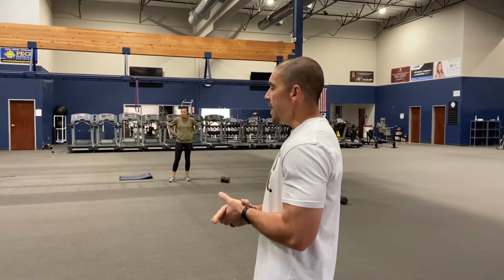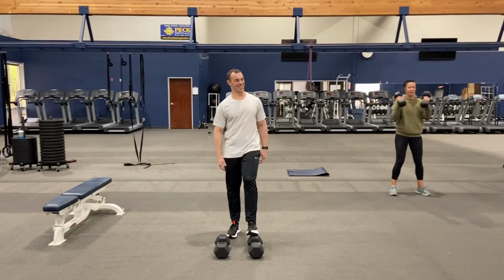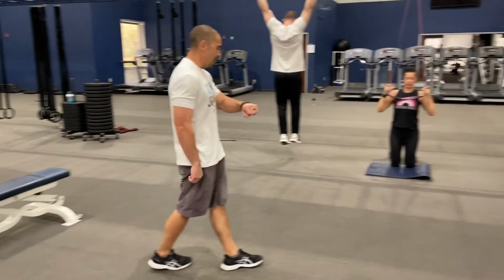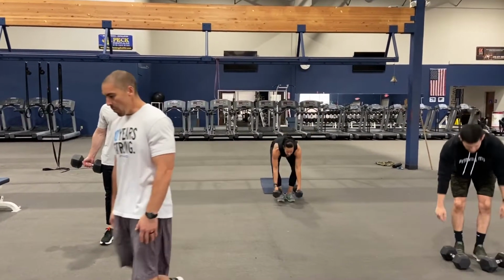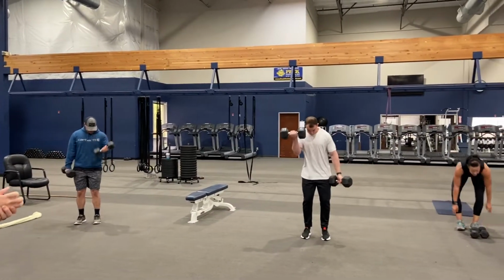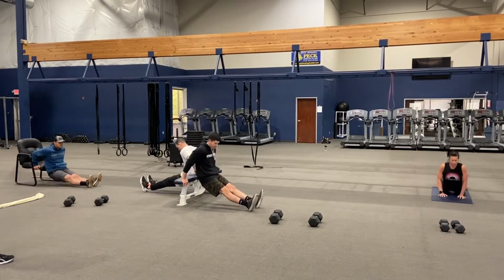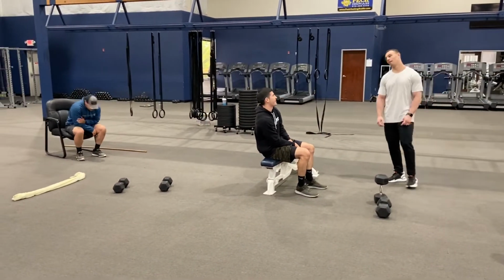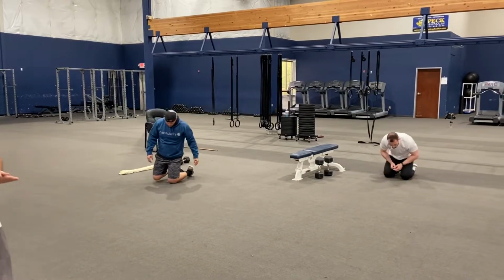04.09.20 Upper Body Endurance-Part One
Upper Body Endurance 04.09.20
STATION ONE:
20 Alternating Shoulder Press
Max Set Pull-Ups (45sec – Try to get 12)
X4

20 Alternating DB Curls
Max Set Bench Dips (45sec – Try to get 20)
X4

20sec ON : 10sec –x6 Forward Walking Push-Ups

3 Minute Run, Bike, Jumping Jacks, Etc.

STATION TWO:
20 Alternating Chest Press
Max Set Bodyrows (45sec – Try to get 15)
X4

20 Alternating DB Bent Rows
Max Set Push-Ups (45sec – Try to get 20)
X4

20sec ON : 10sec OFF – x6 Supine Scapular Retraction Hold

3 Minute Run, Bike, Jumping Jacks, Etc.

STATION THREE:
90sec to get 6 Man-Makers
30sec Shuttle Sprints
X5

20sec ON : 10sec OFF – x6 Close/Wide Push-Ups

3 Minute Run, Bike, Jumping Jacks, Etc.